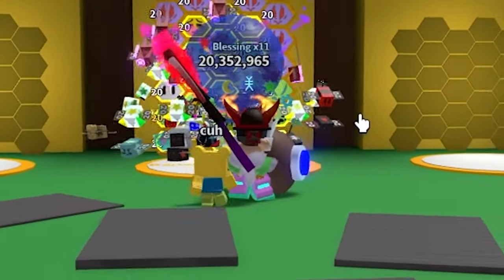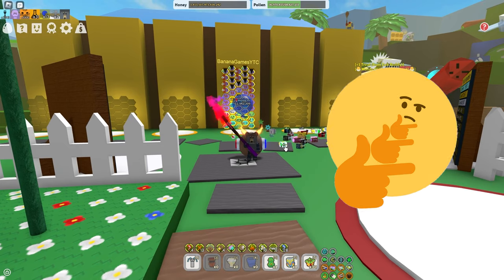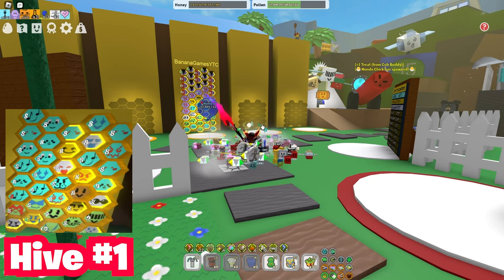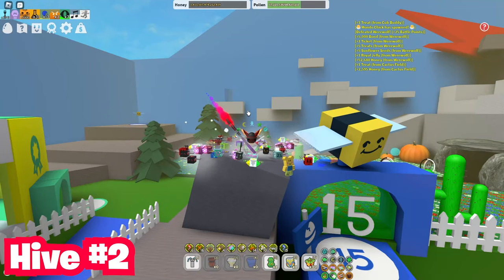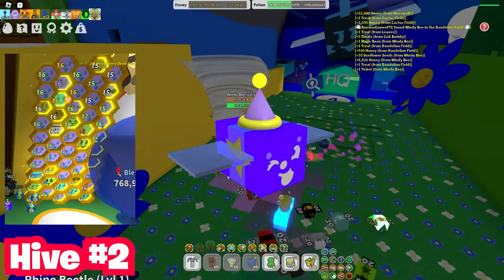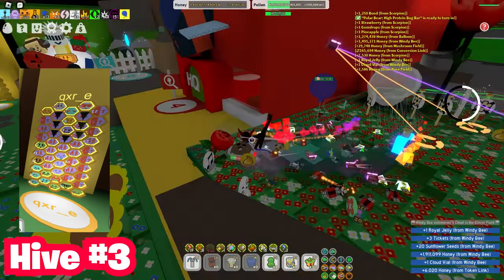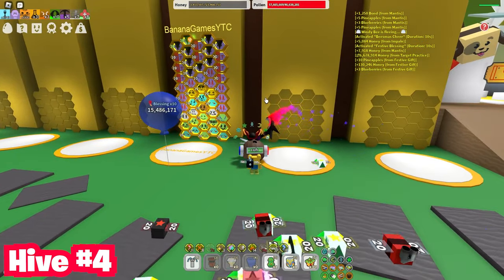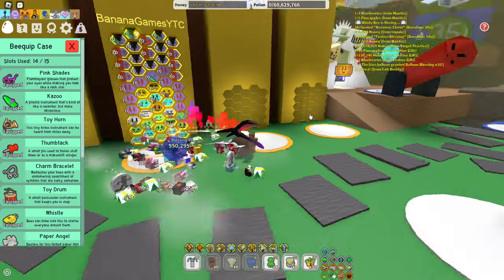How To FIX Your Hive! (Each Stage) (Bee Swarm Simulator)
If you guys still don't know , let me know here and i'll help you !!

Credit: 🤝💼🤝
- qxr_e & cablec13 for the red hives